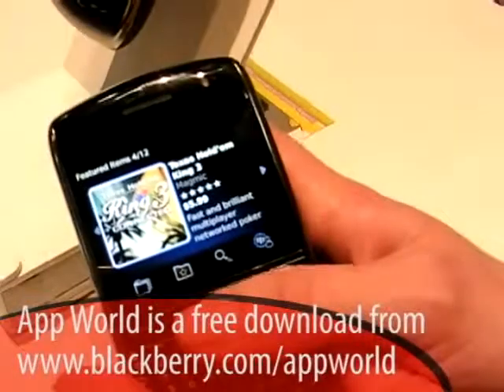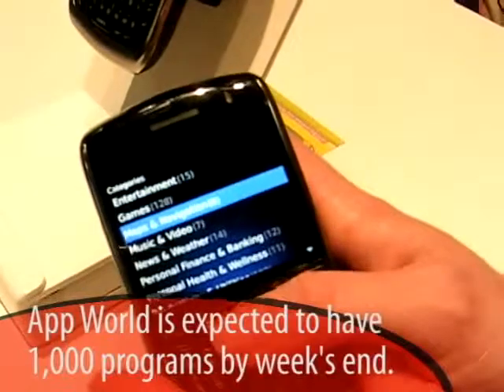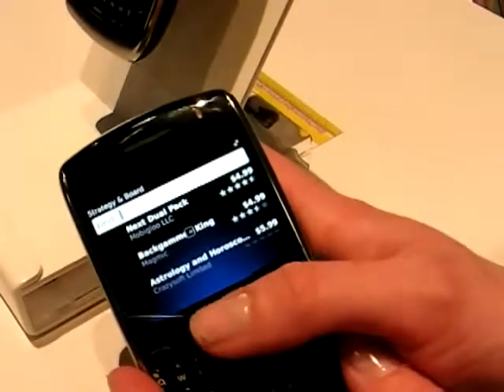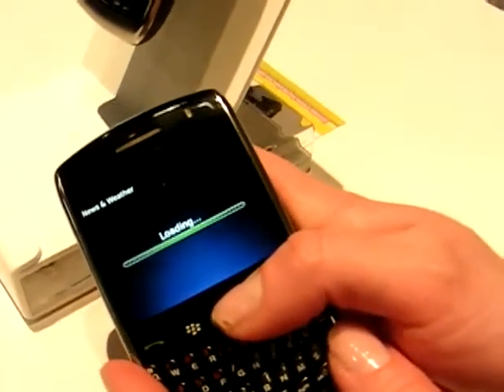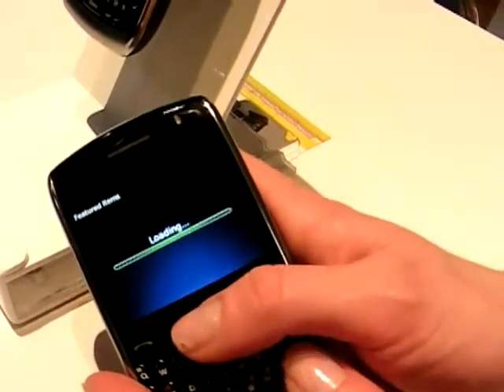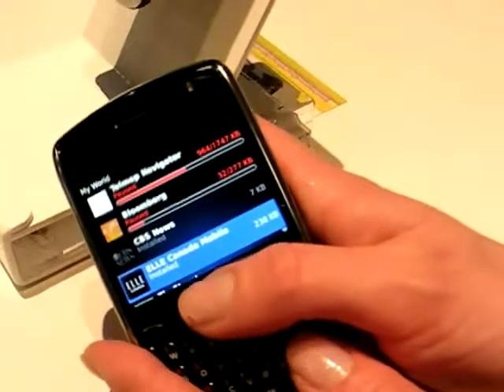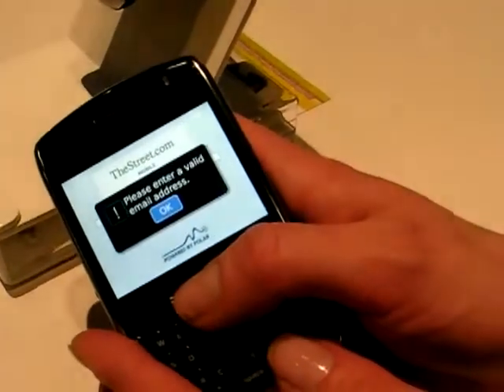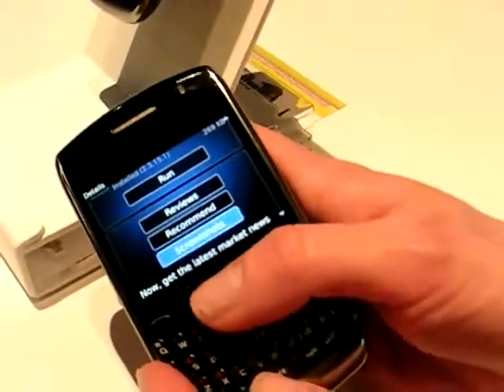Walking Through BlackBerry App World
The Director of the BlackBerry App World app store walks us through how it works at CTIA WIRELESS 2009 in Las Vegas.